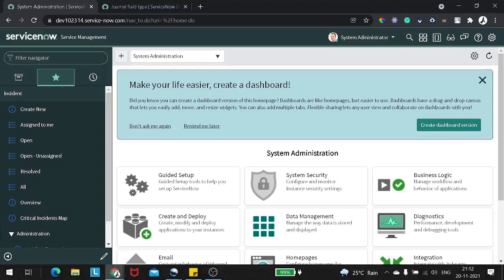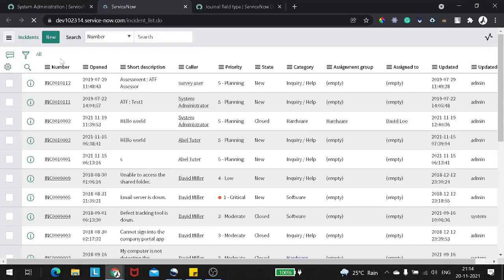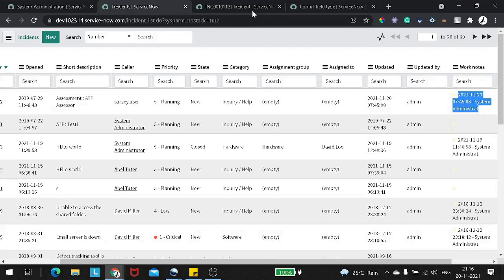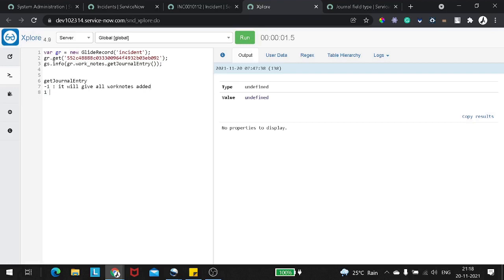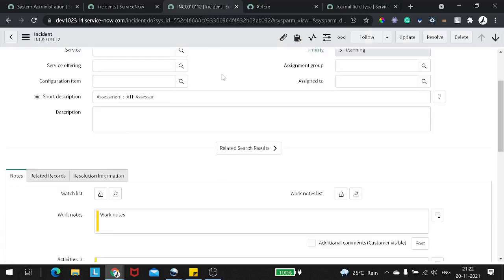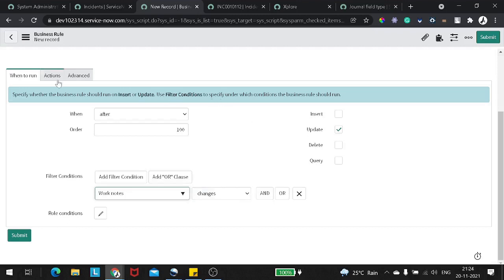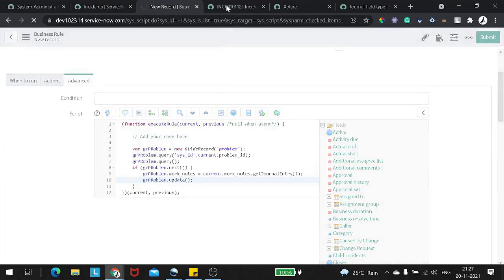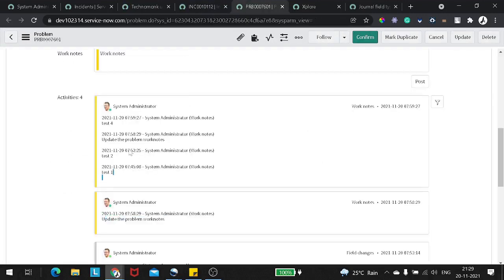ServiceNow Journal Field | ServiceNow getJournalEntry() Method | ServiceNow Journal Entry example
Hi All,

In today's tutorials, we will be looking into one more topic in ServiceNow which is Journal Field entry. IN today's tutorial we will be looking into some deep understanding with respect to Journal entry.

The topic covered in today's videos are as given below :
1. What is the journal field in ServiceNow
2. How we can add /update the journal entry field
3. How we can retrieve journal entry
4. introduction to method getJournalEntry()
5. Practical demo

Let's first understand what is Journal field is in ServiceNow
There are three types of journal fields: journal, journal_list, and journal_input.

Regards,
Amit Gujarathi